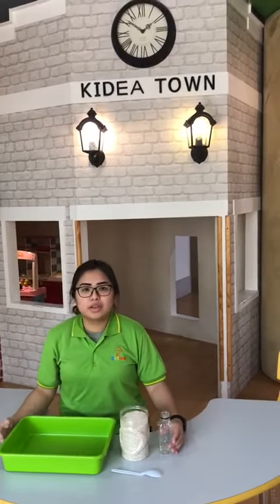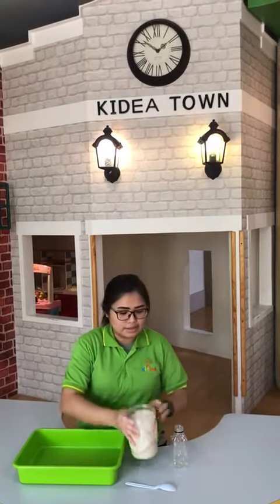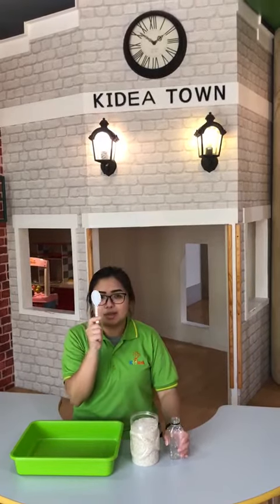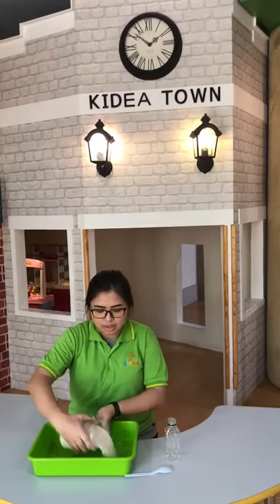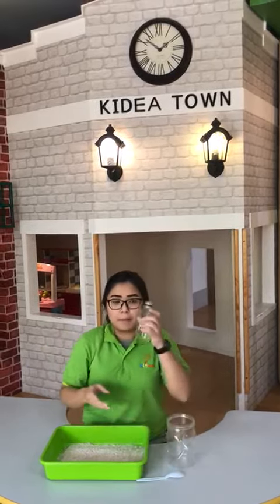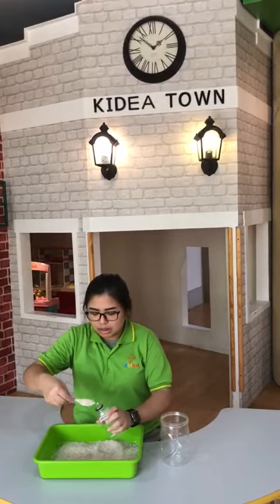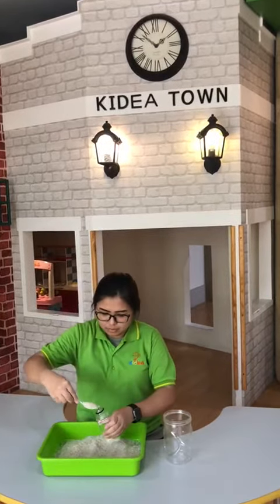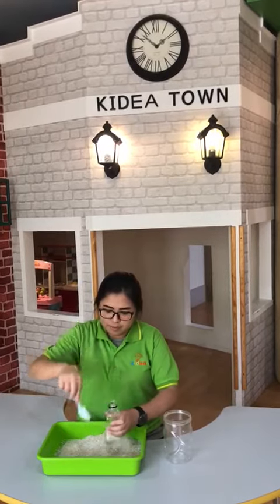Nursery - Sensory " Pouring Rice to Bottle"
Video dari Kidea Taman Griya